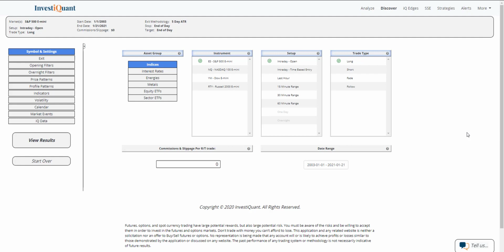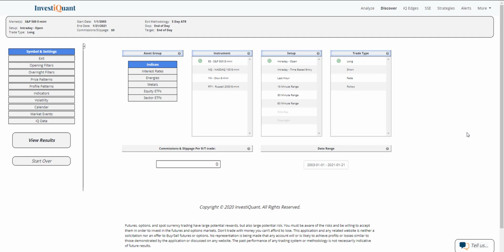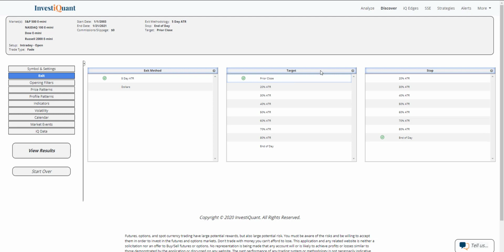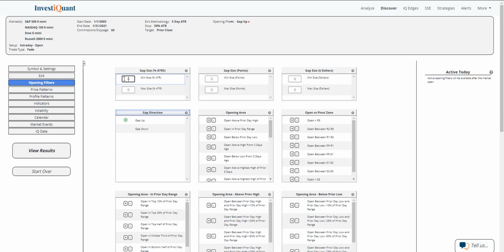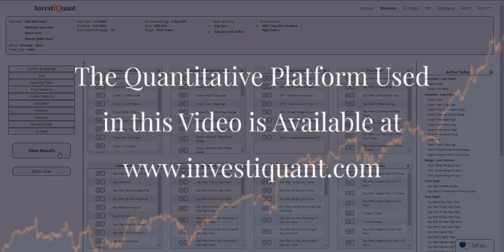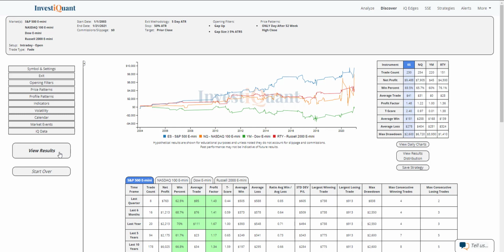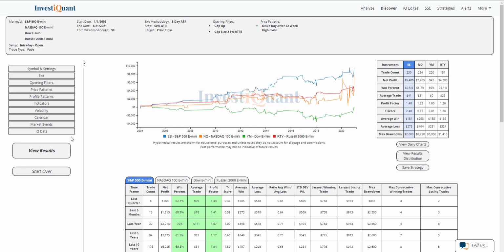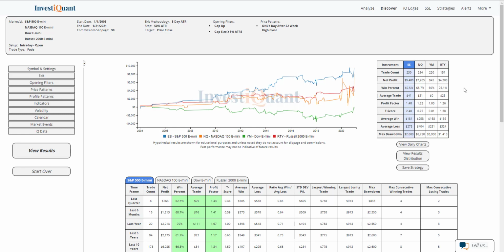Yesterday's pattern has often favored a retrace to the prior close the following session...